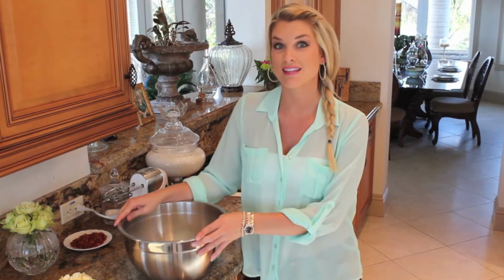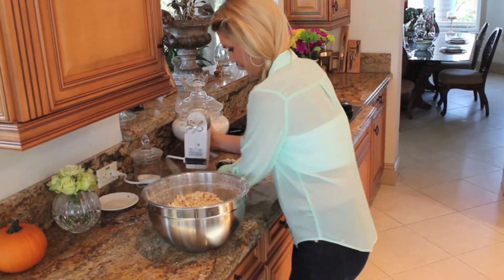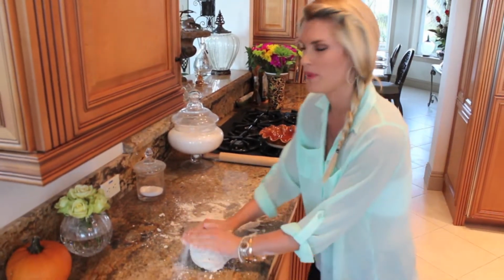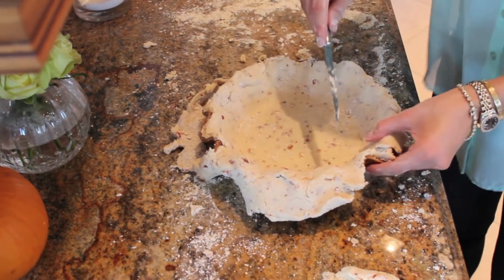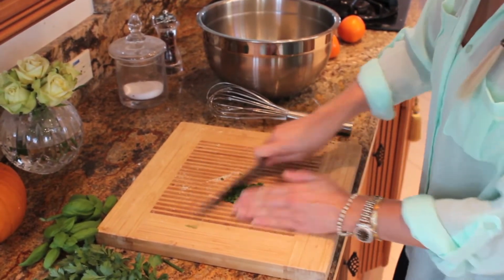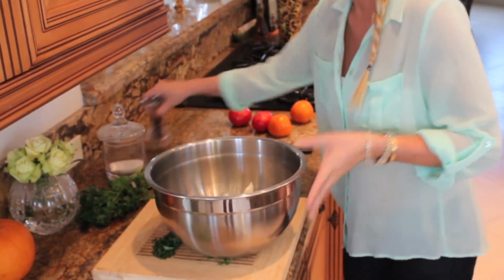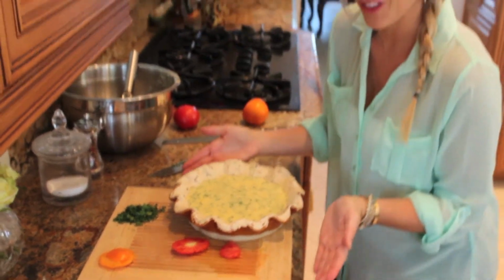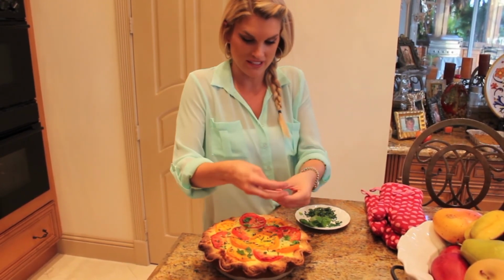{Breakfast Recipe} Herbed Quiche with Heirloom Tomatoes by CookingForBimbos.com